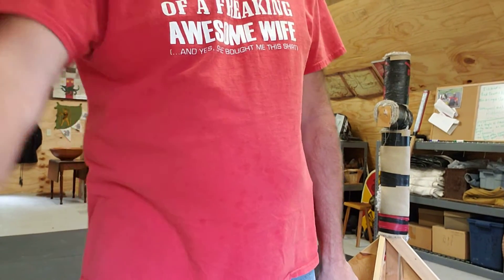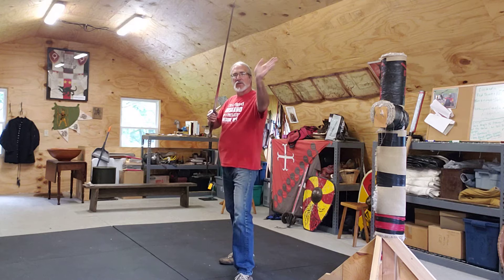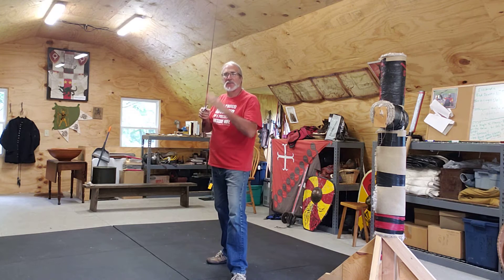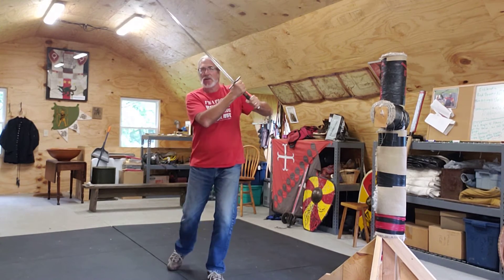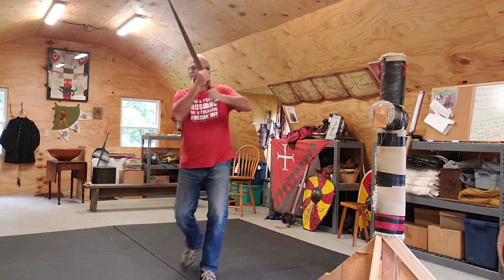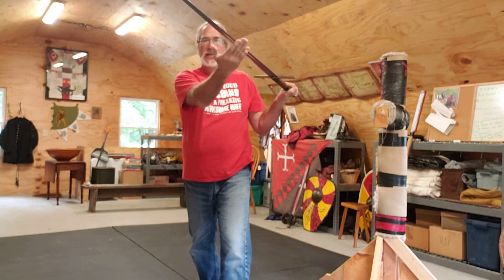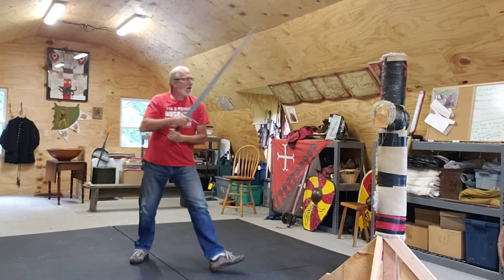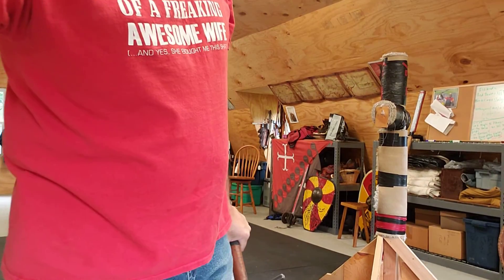Eik's adv longsword single time parry with back edge cut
This is a technique with "work in Progress". The static block timing means you have to KNOW that and as your opponent is delivering a lead head cut, AND the parry occurs as a part of your back edge cut. The nature of this needs more trial and experimentation. Also, the sword angle when blocking is critical to ensure the block actually happens.